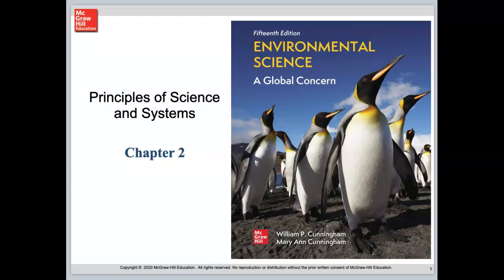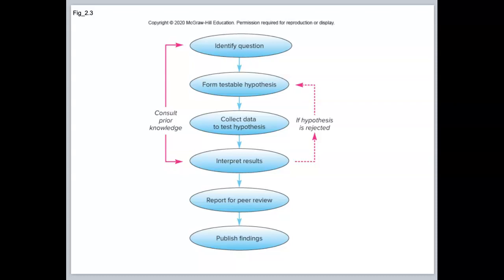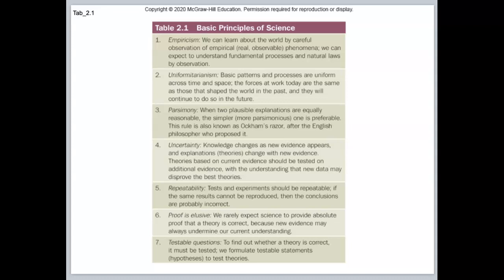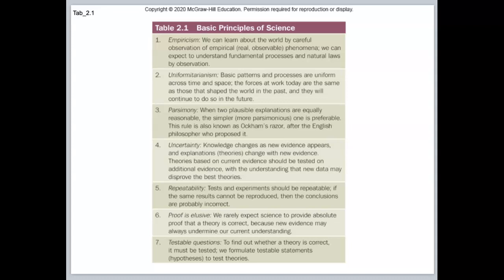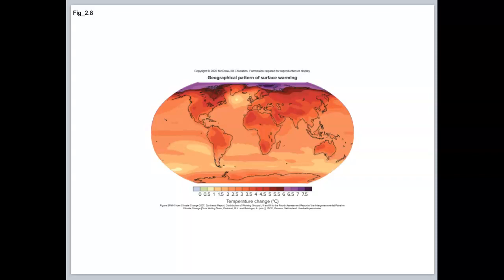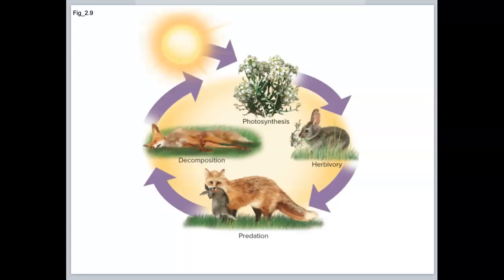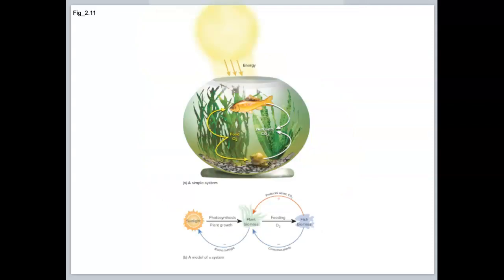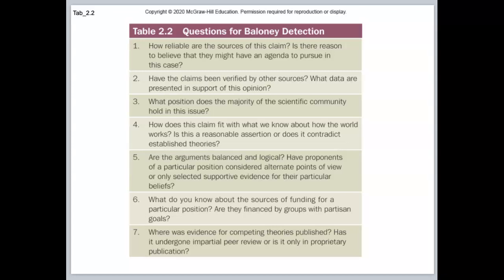Chap 2 Intro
This is a 10 minute introduction to Chapter 2